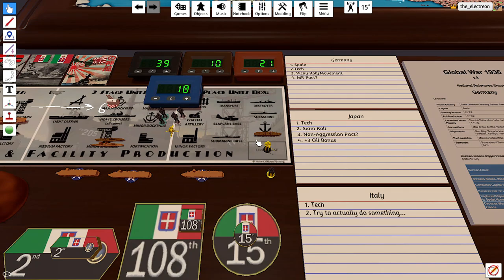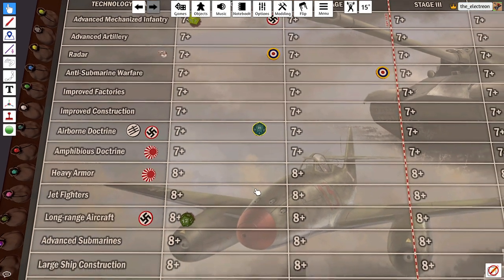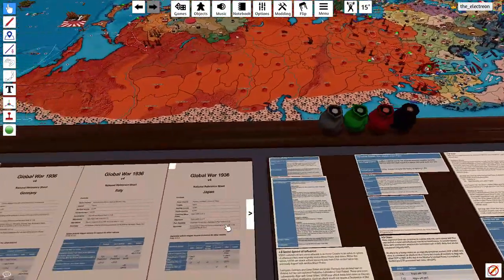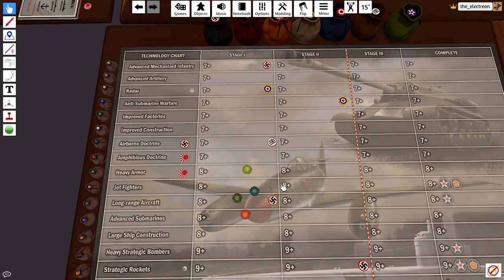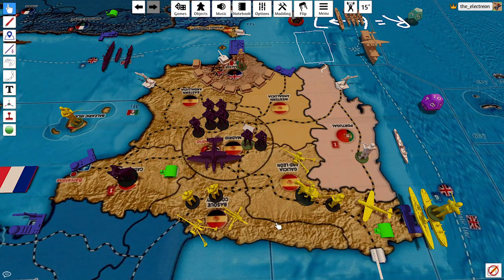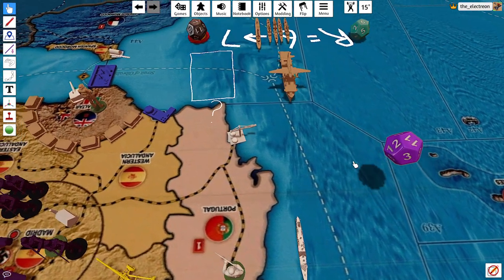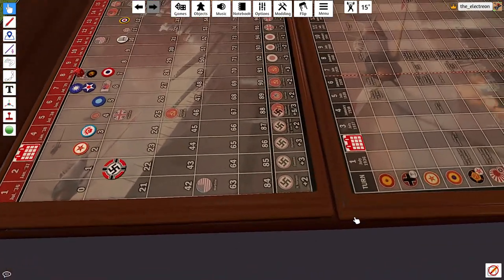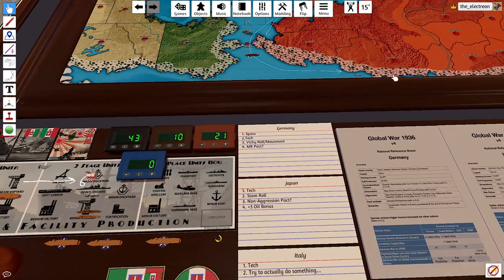Operation Torch - Italy 2 & Germany 3